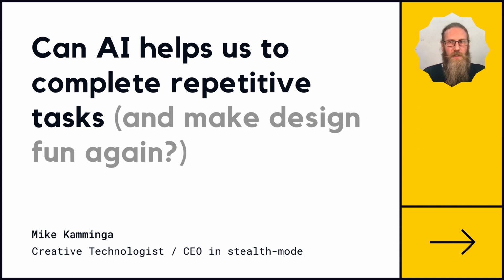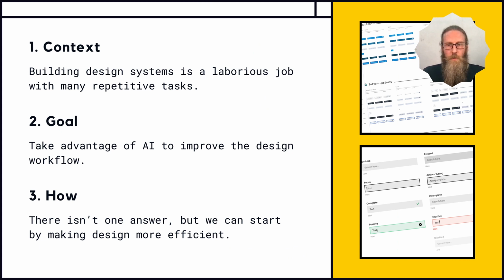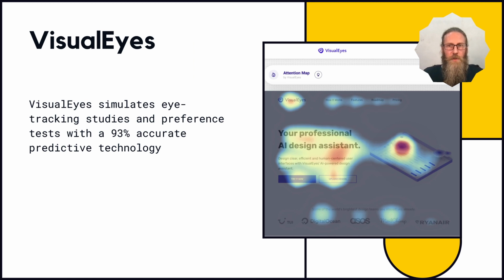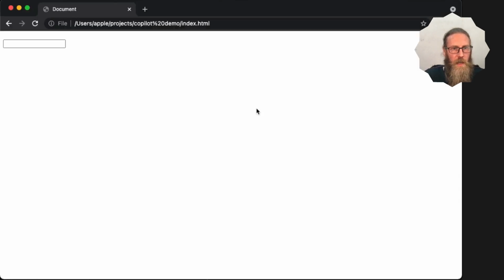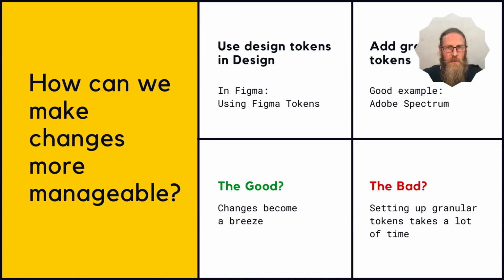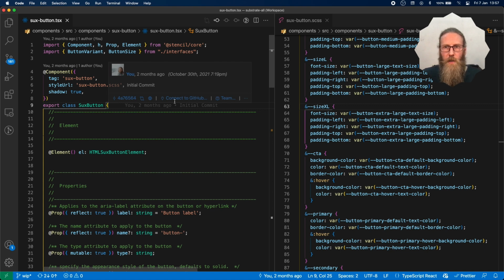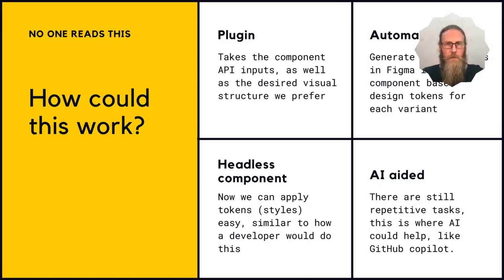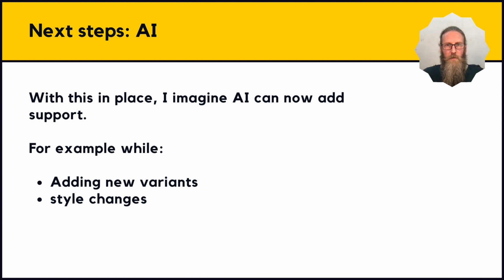Can AI help us to complete repetitive tasks (and make design fun again)? - Mike Kamminga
⚡️Ready to take your design system skills to the next level?
Join the biggest virtual, interactive Design Systems conference worldwide.

🗓️June 8-9 Online 🌎worldwide
⚡️Super Early Bird tickets now on sale! Limited seats!! ⚡️
Join us 🙌🏻

Main topics:
🎨 Headless Design Systems
🤖 Automation of Design Systems
📈 Data Driven Design Systems
⚡️ Design Tokens